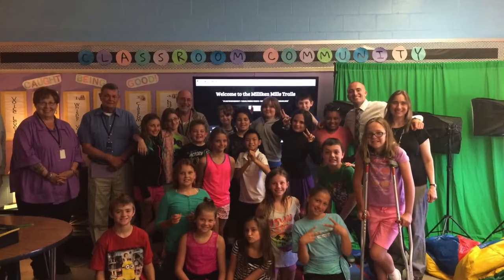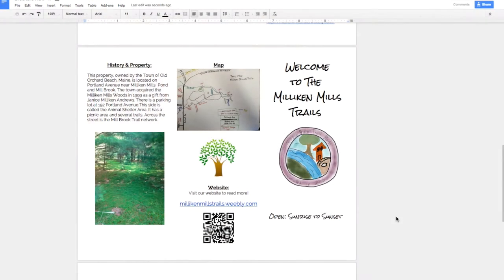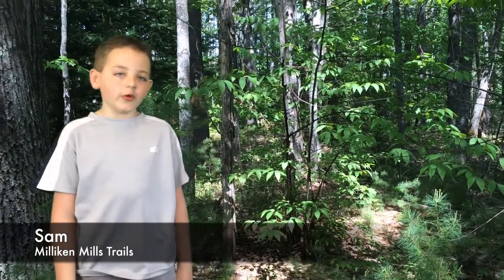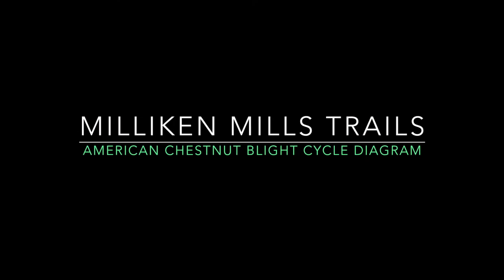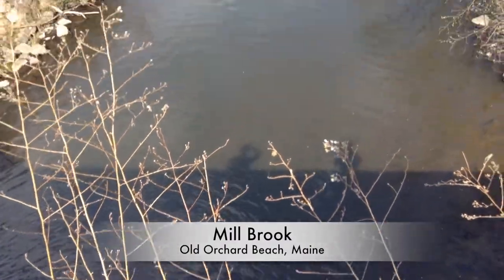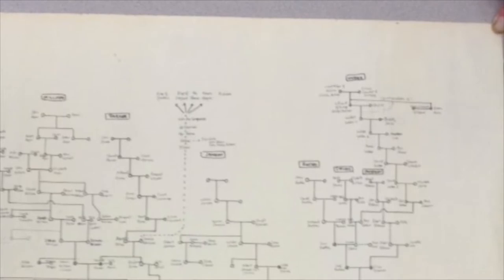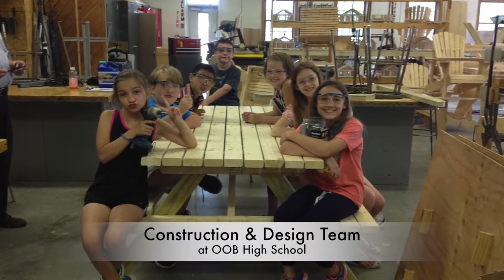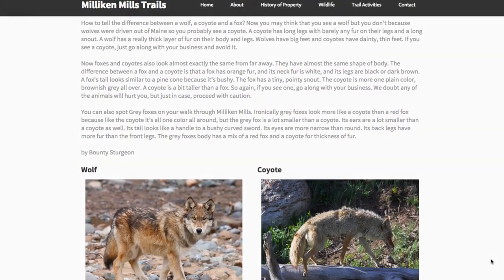ADE Miami Showcase Keynote